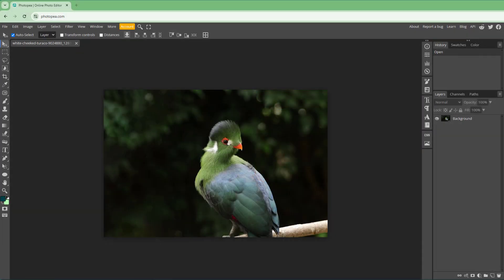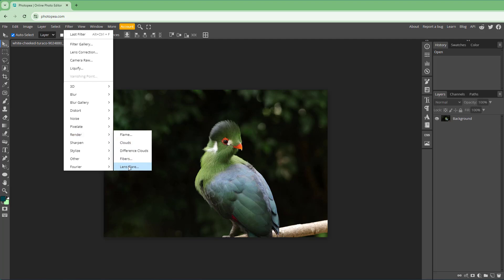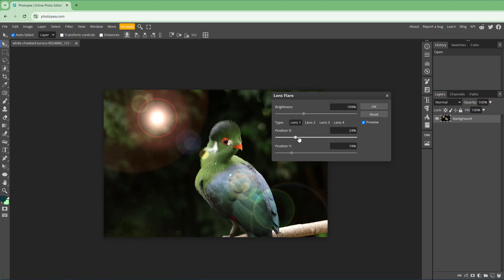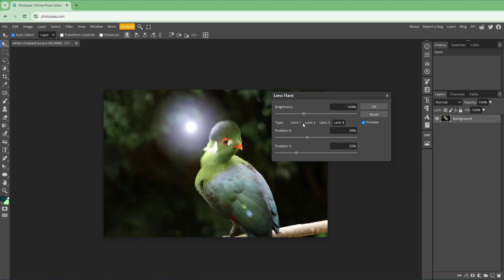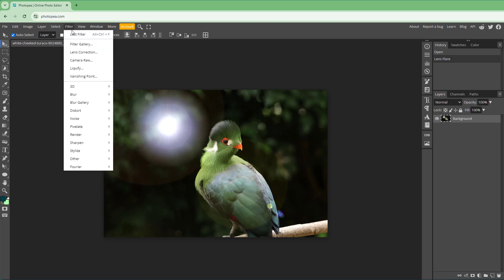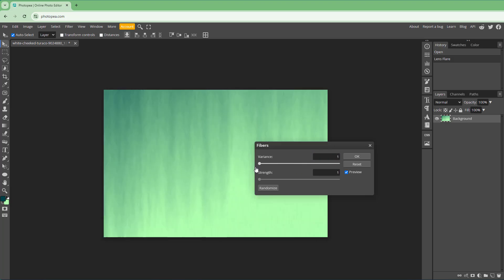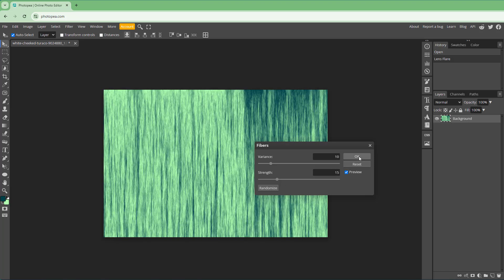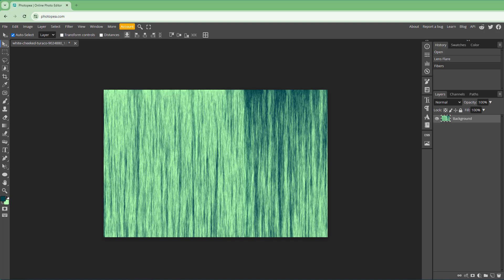Photopea - Lesson 126 - Lens Flare and Fiber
In this tutorial, we will be discussing about Lens Flare and Fiber in Photopea